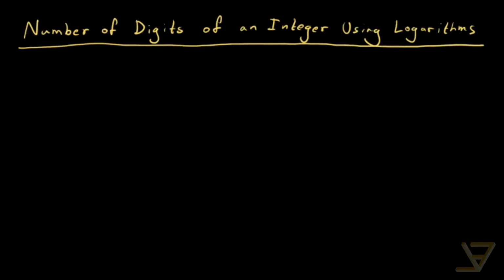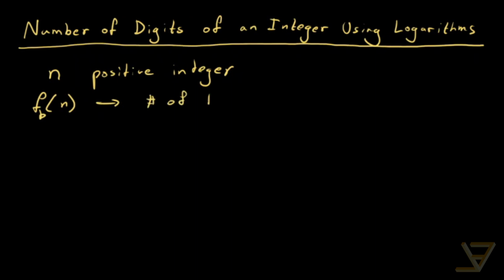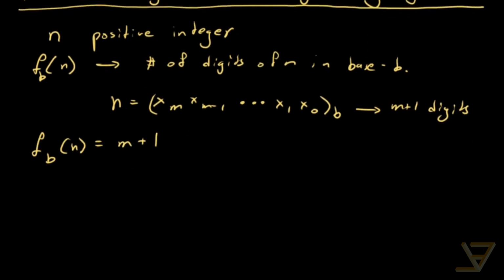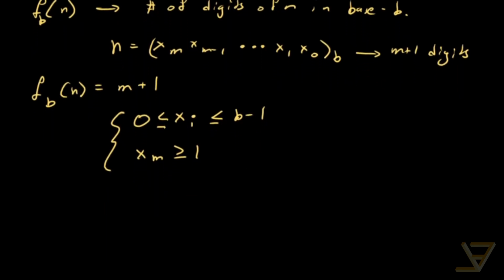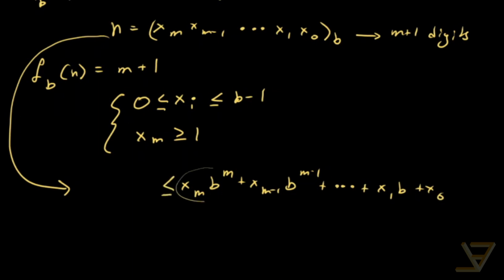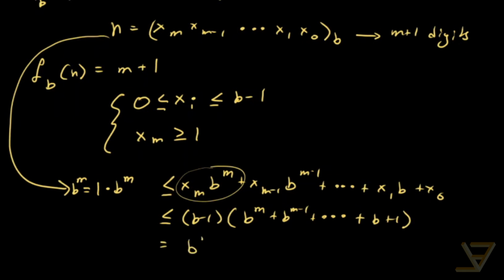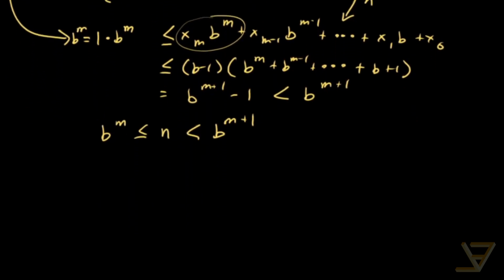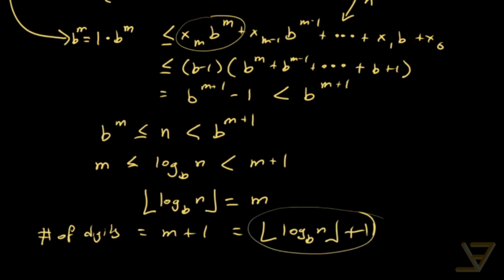Number of Digits of an Integer Using Logarithms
Given a positive integer, we might wonder how many digits it has in a particular base. It turns out that there is a fairly simple formula for this quantity in terms of logarithms and the floor function. In this video, we state and prove this formula using inequalities.